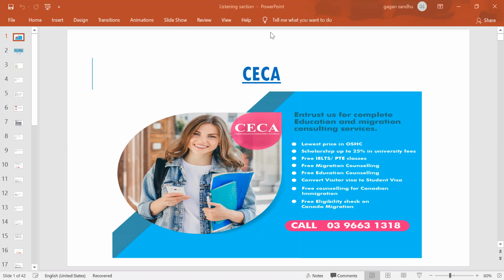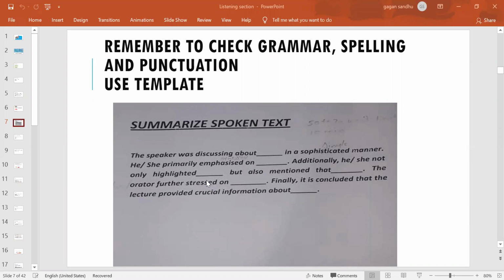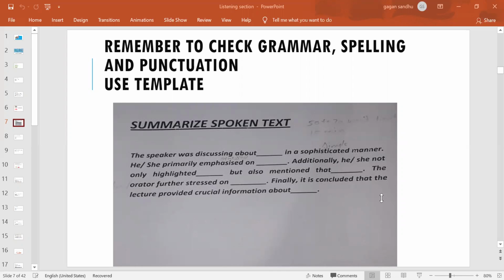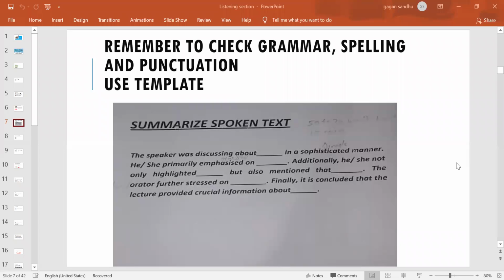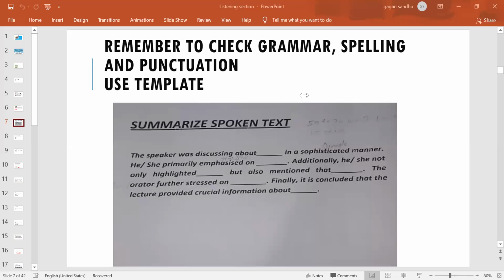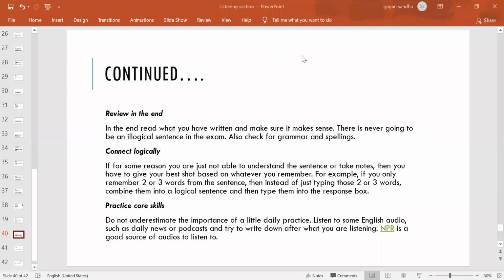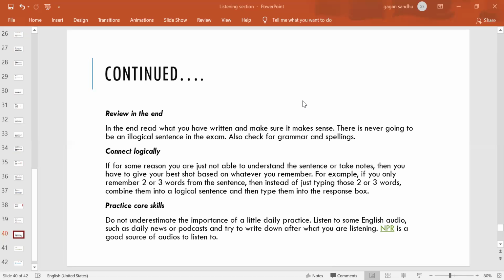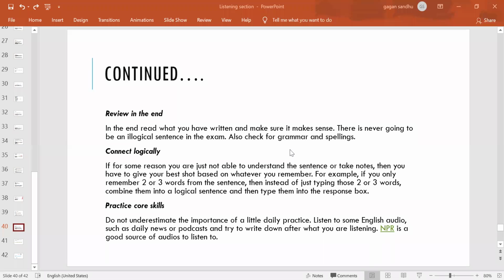PTE Listening-summarize spoken text and write from dictation